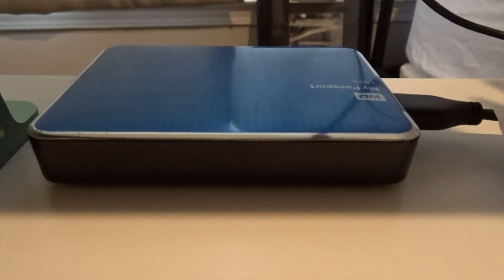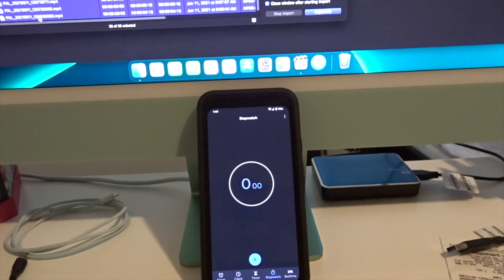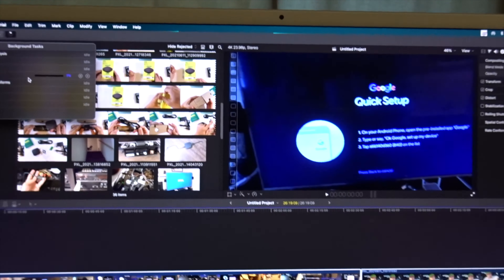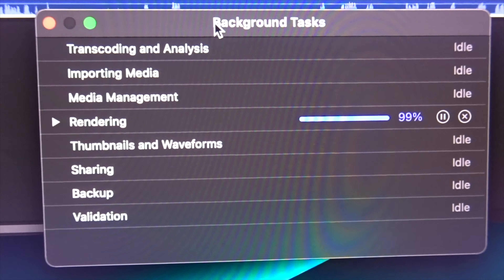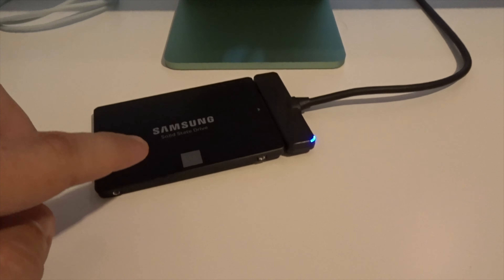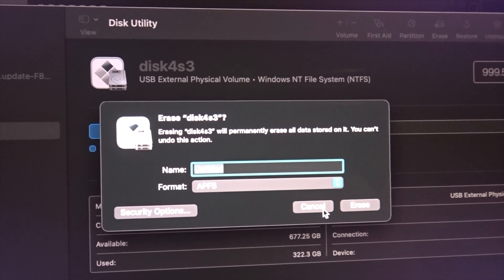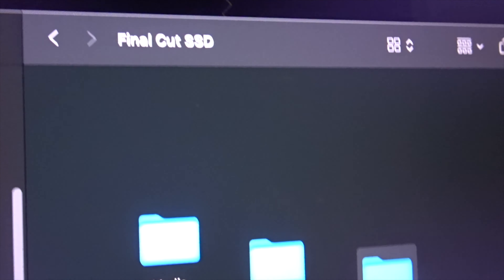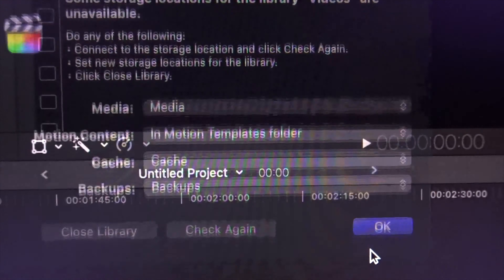SSD Vs. HDD External Rendering In Final Cut Pro w/ M1 Base Model Mac!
In todays video I compared rendering on an external HDD with a Base Model, $1299 M1 iMac to an external SSD with the same video and M1 Mac. See what difference an external SSD will make if your using this setup for Final Cut Pro on a Base Model M1 iMac. I also show you how to format your windows drive for a Mac OS.